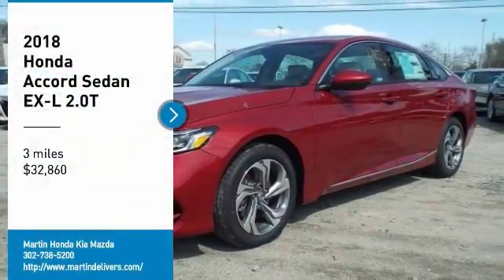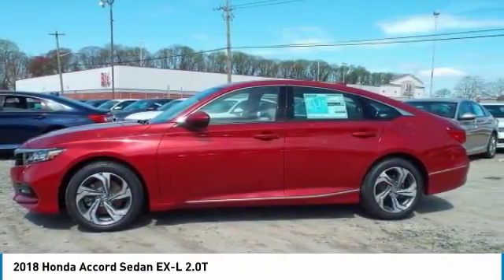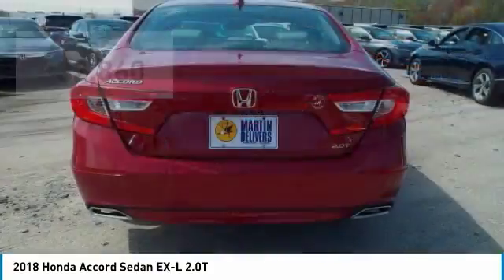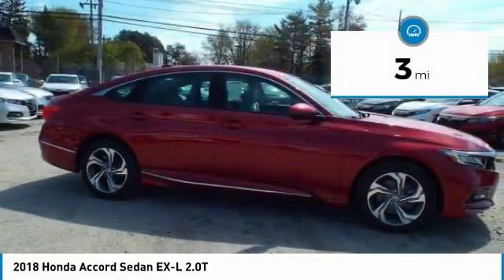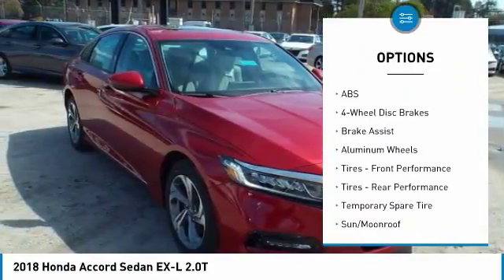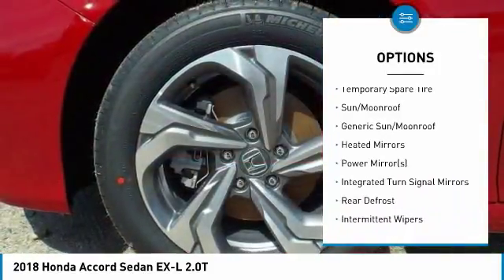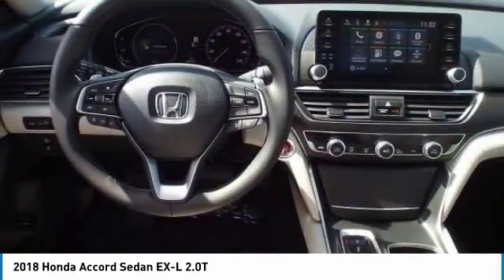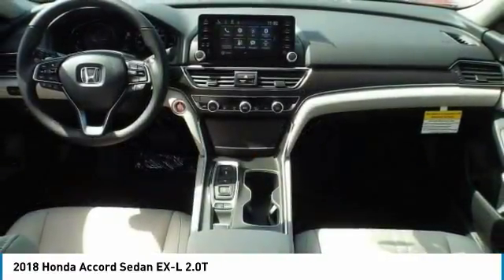2018 Honda Accord Sedan Martin Honda Kia Mazda H184499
2018 Honda Accord Sedan EX-L 2.0T

You'll love this 2018 Honda Accord Sedan. This is a 4dr car you'll want to take home. Call and get in touch with Martin Honda Kia Mazda directly, and be the first to open the 4dr car door today!